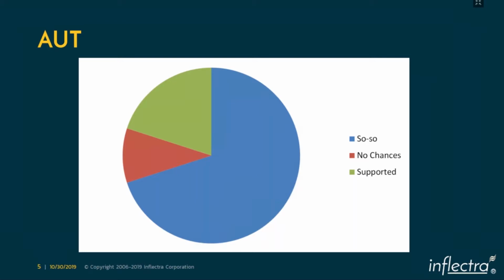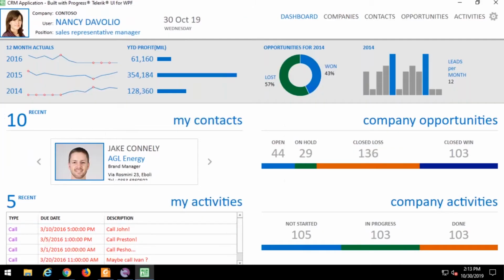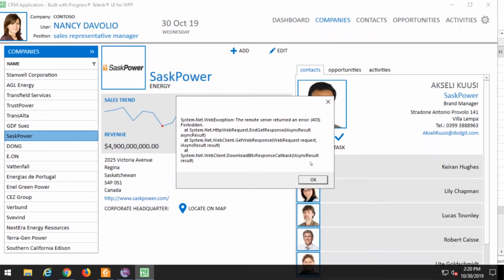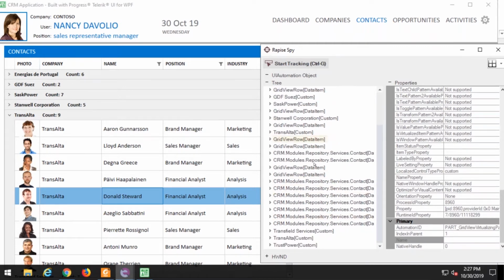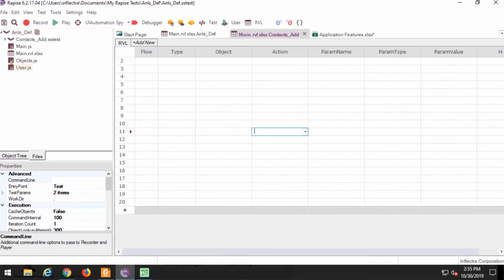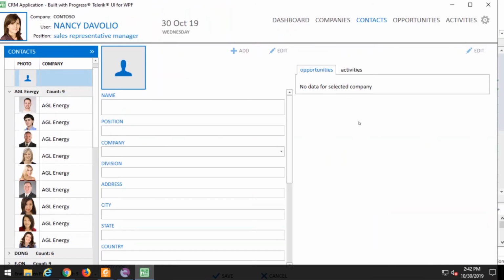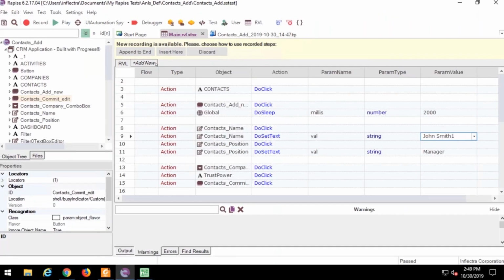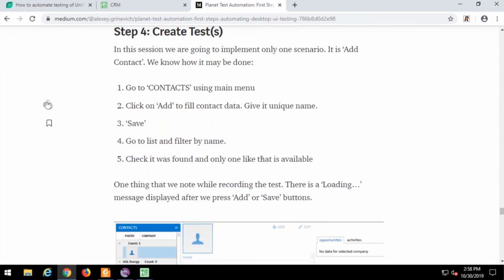Automating Desktop UI Testing | Inflectra Webinars | (Part 2)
This is a recording of Inflectra's live webinar on how to automation DESKTOP UI testing  -  the 2nd webinar in the 5-part certificate series called: Planet Test Automation: First Steps.

The webinar covers the following topics:
- Where to start your UI Automation project
- How to research an application
- What to record and learn and when to use scripting.

Note: This webinar is part of Level 2 Test Automation Certificate course.